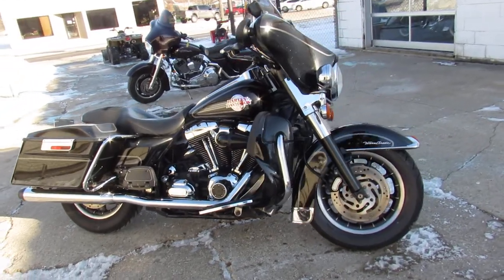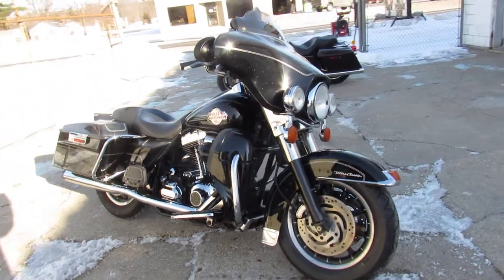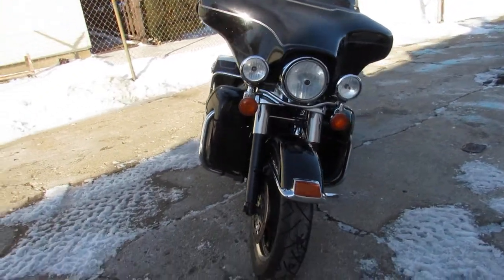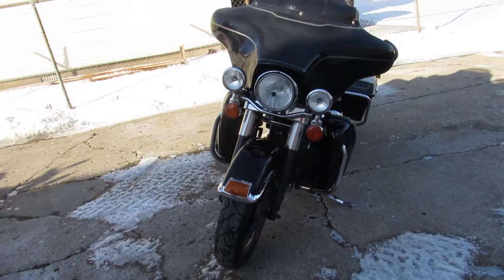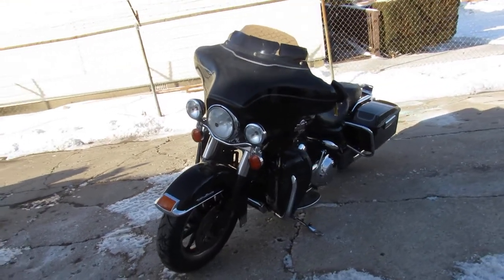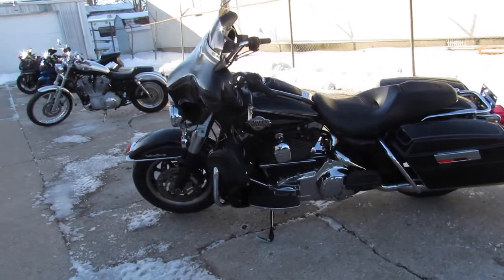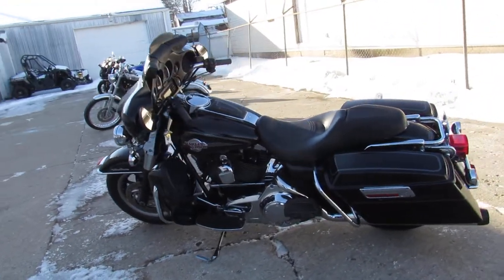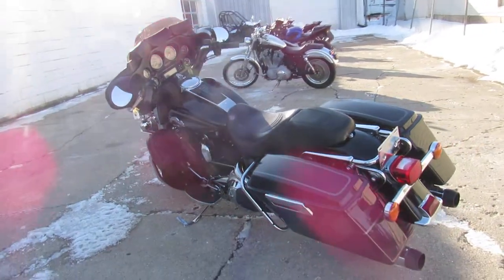2007 Harley Ultra Classic FLHTCU U5054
2007 Harley Ultra Classic FLHTCU U5054